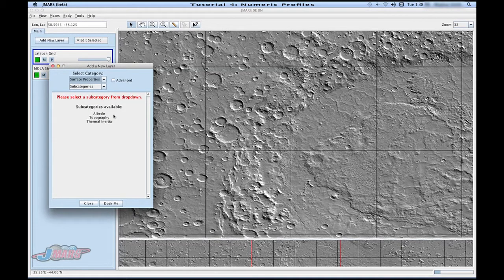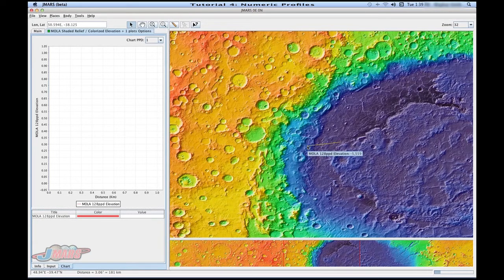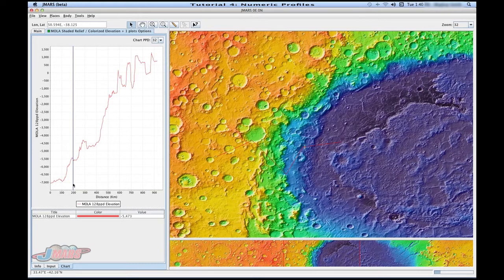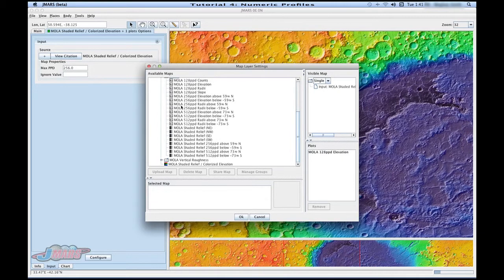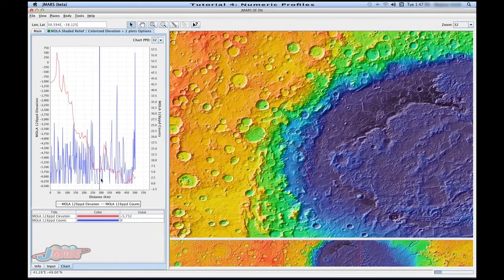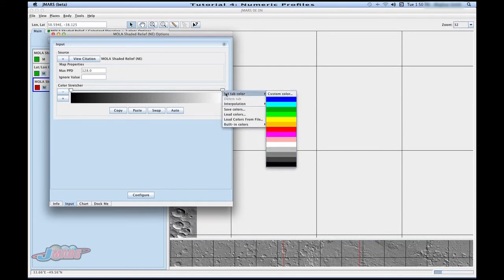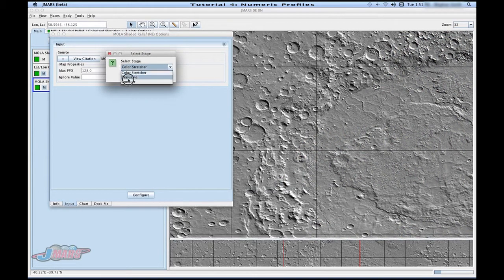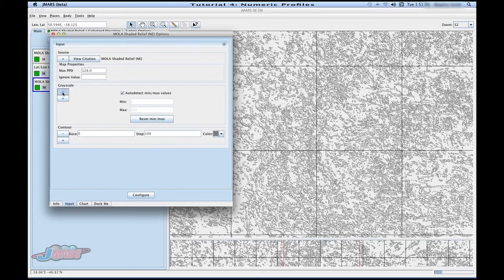Tutorial 4: The Numeric Profile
Learn how to create numeric profiles with different layers. The tutorial shows you the steps you need to know to create a profile and how to create multiple profiles so you can compare the data.